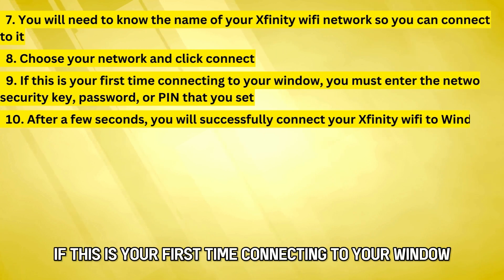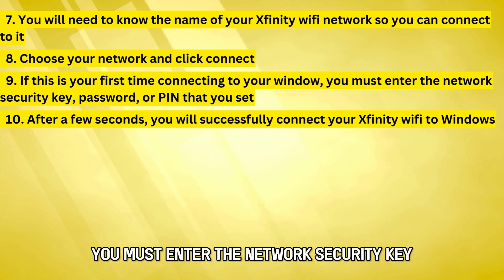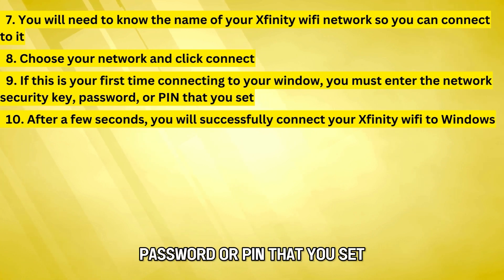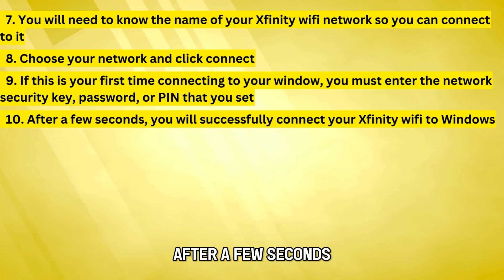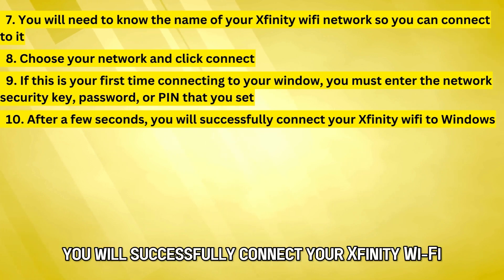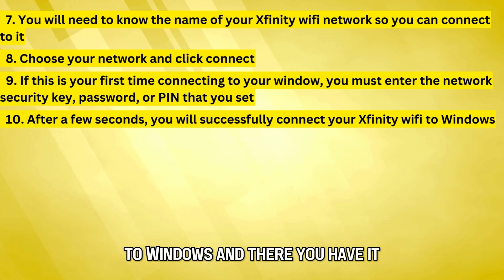How To Connect To Xfinity WiFi On Your Windows (How Can I Connect Xfinity WiFi To My PC?)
How To Connect To Xfinity WiFi On Your Windows (How Can I Connect Xfinity WiFi To My PC?). In this video tutorial I will show you how to connect to Xfinity WiFi on your Windows.

To connect first,
1. Launch your windows on your laptop or computer.
2. On the taskbar, click the window icon on the furthest left.
3.  A window menu will open, and you can click on the settings icon on the left, which looks like a gear.
4. Alternatively, go to the search bar, type settings, and open it.
5. Under settings, select network and internet to open.
6. Once open, click the wifi section on the left to open the available networks.
7. You will need to know the name of your Xfinity wifi network so you can connect to it.
8. Choose your network and click connect.
9. If this is your first time connecting to your window, you must enter the network security key, password, or PIN that you set.
10. After a few seconds, you will successfully connect your Xfinity wifi to Windows.